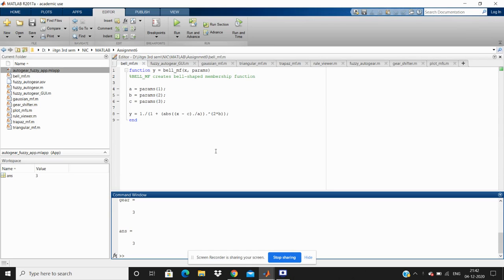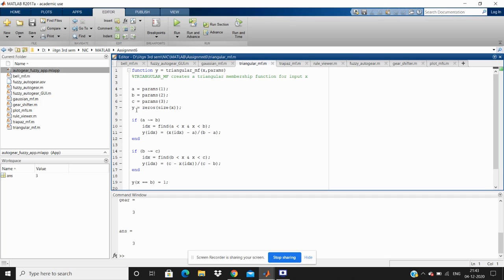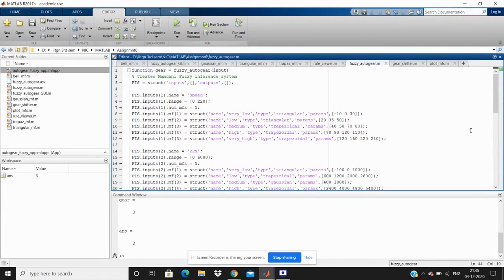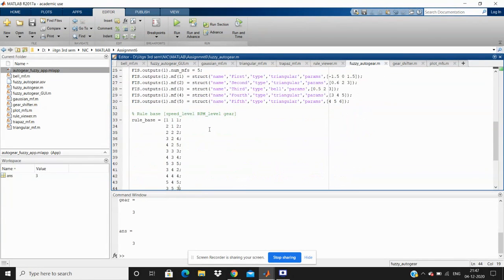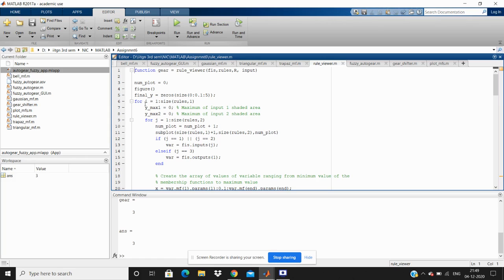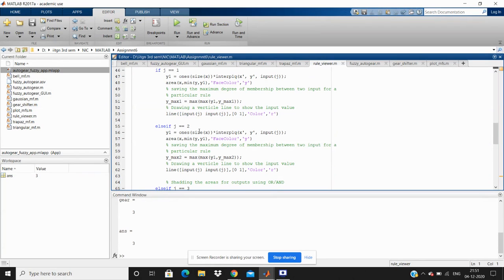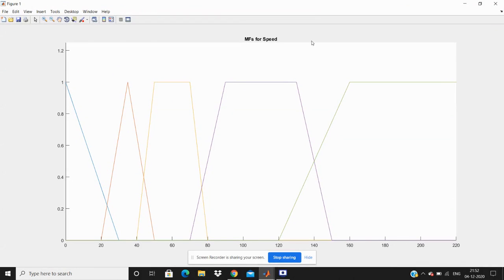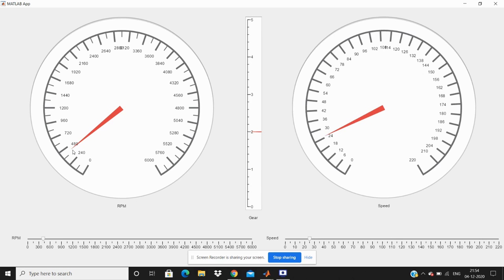NIC assignment6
Mamdani fuzzy logic implementation in MATLAB to develop an automatic gear change mechanism in car.